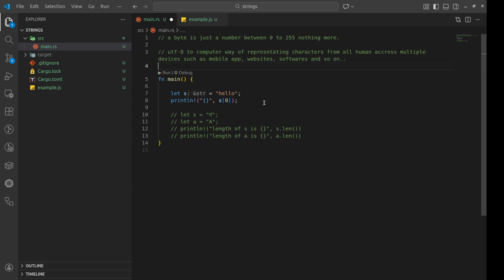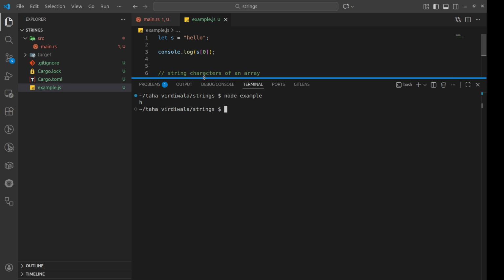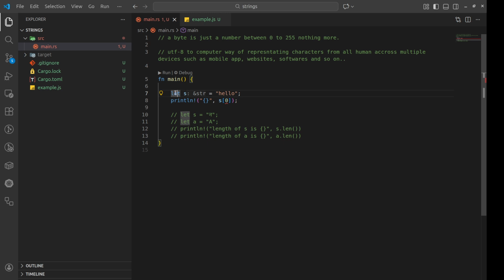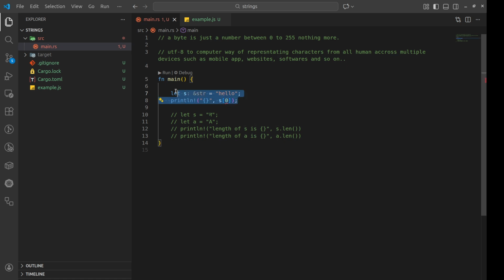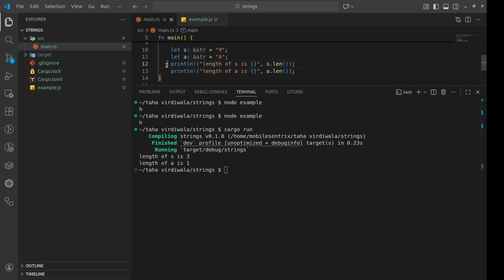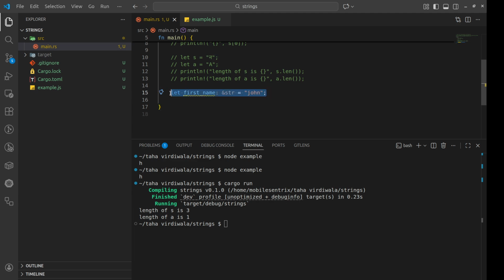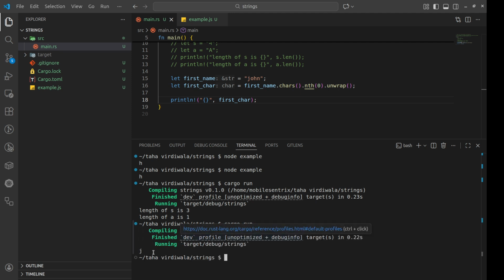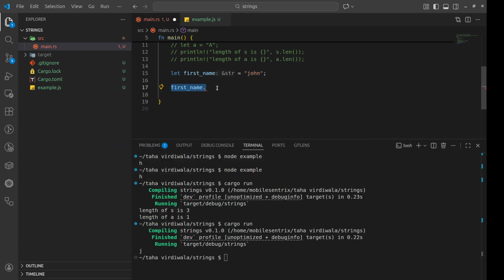Why You Can’t Index a String in Rust (And What to Do Instead)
Rust doesn’t allow direct string indexing — and this single rule confuses almost everyone coming from languages like C++, JavaScript, or Python.

In this video, we break down why `my_string[0]` is not allowed in Rust — not as a limitation, but as a deliberate design decision rooted in UTF-8 encoding, memory safety, and correctness.

You’ll learn:
- Why Rust strings are not indexable
- How UTF-8 encoding actually works under the hood
- The difference between `String` and `&str`
- Why direct indexing would be unsafe and misleading
- The correct and idiomatic ways to work with strings in Rust

This video is part of a Rust debugging series for developers who already know the basics and want to understand how Rust really works internally.

If you’re transitioning to Rust or stuck with string-related errors, this video will save you hours of confusion.